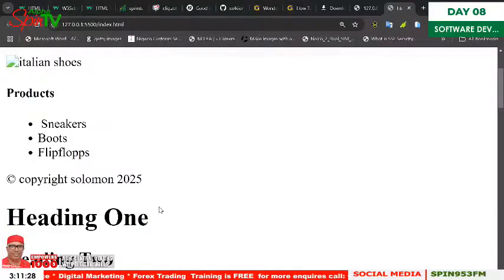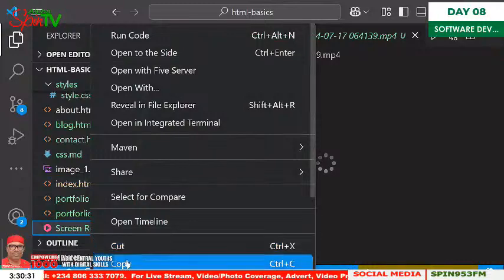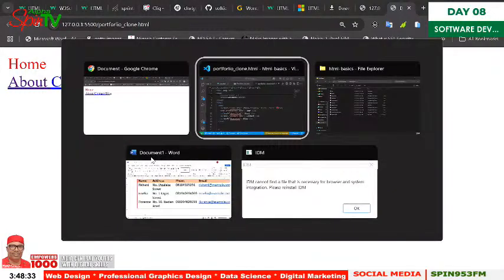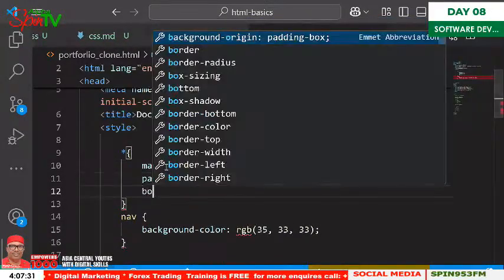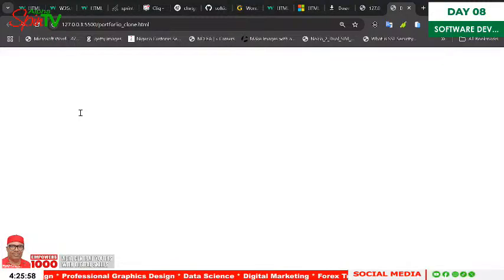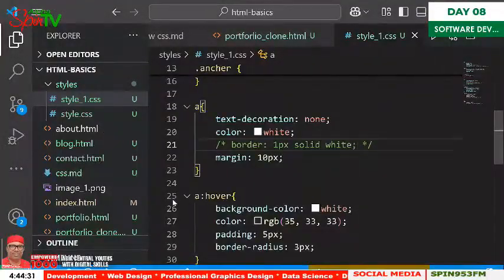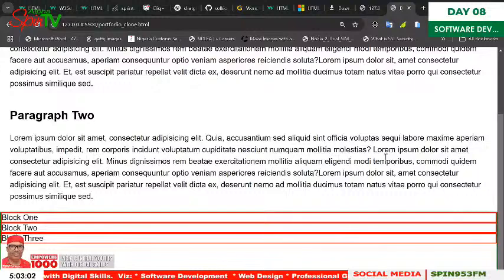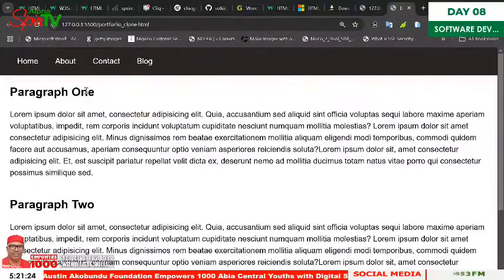SEN AKOBUNDU EMPOWERS 1000 ABIA CENTRAL YOUTHS WITH DIGITAL SKILLS - BATCH II - DAY 8 (SOFTWARE DEV)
Viz:
* Data Science
* Website Design
* Professional Graphics Design
* Software Development
* Digital Marketing
* Forex Trading